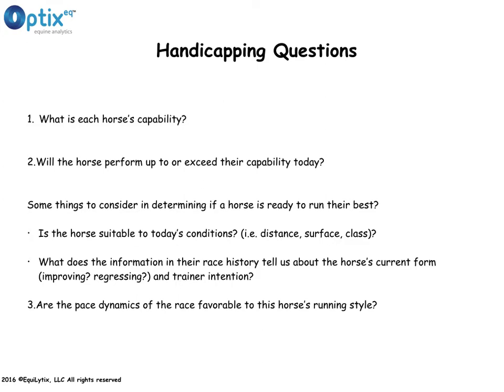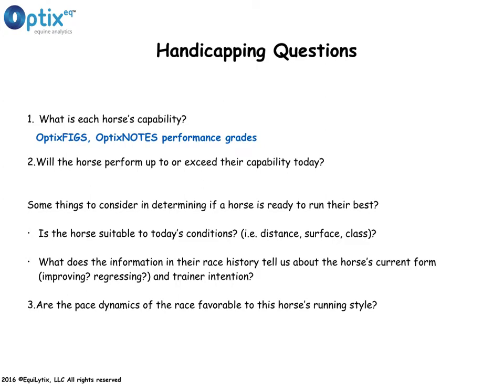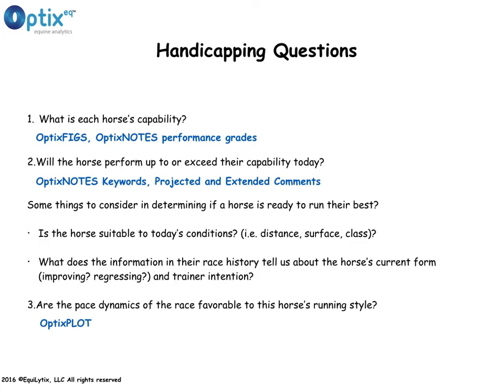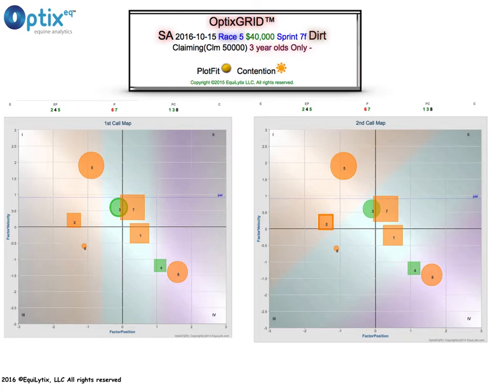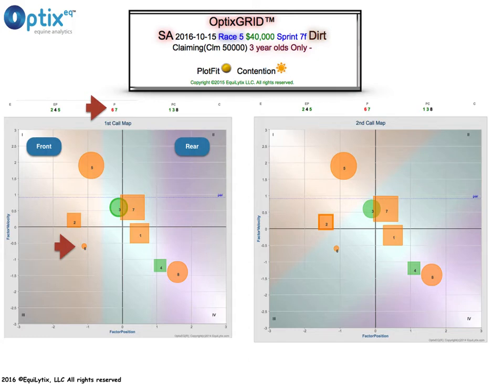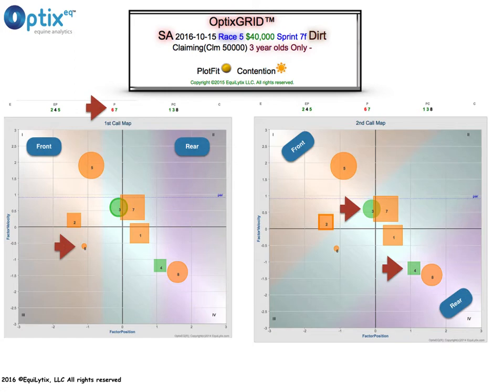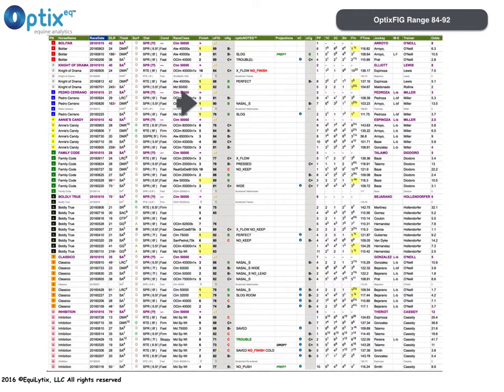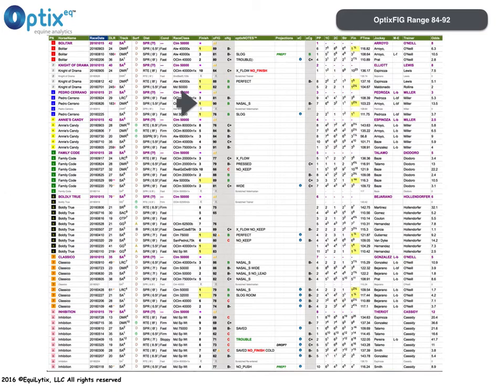SA 10.15.16 R5 ROTD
We look at Santa Anita Park Race 5 and talk handicapping process